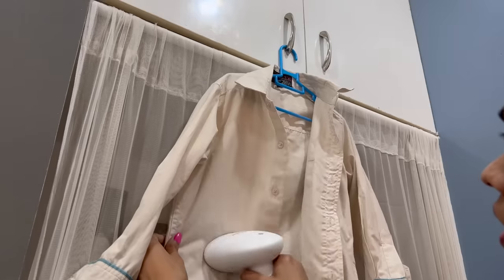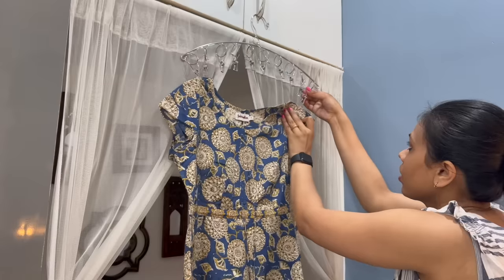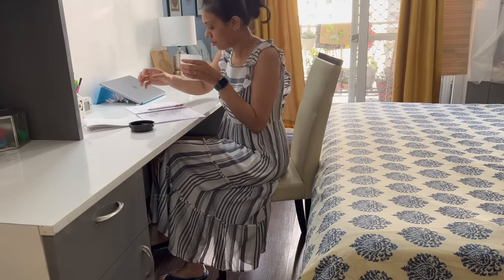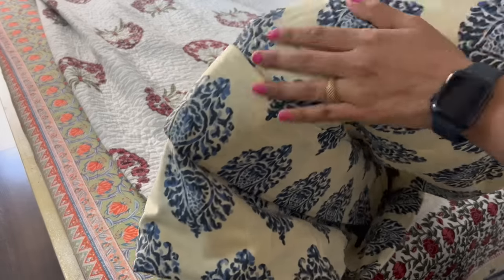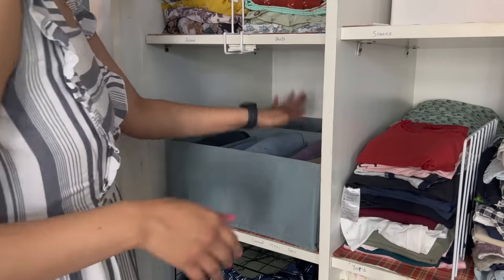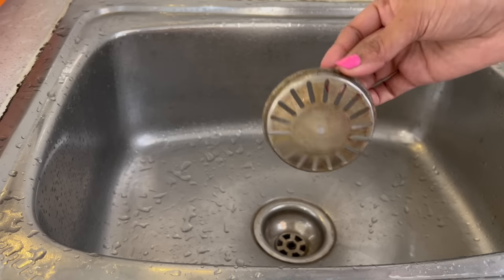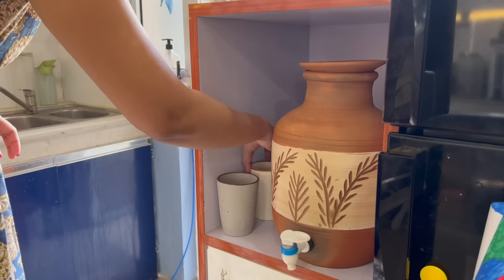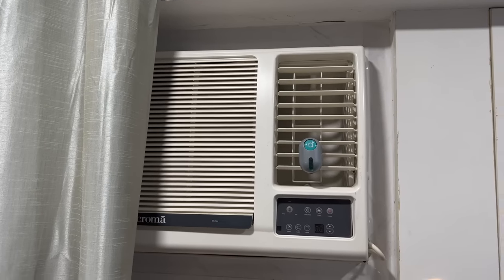13 NEW & AMAZING Home Maintenance Hacks | Summer Home Keeping Hacks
Hello all,
Summers are approaching, so we also need to get ourselves ready in terms of keeping home neat, clean and maintained. Today I’m going to share some tips to maintain home in the summer.

Storage bags
Hand held steamer
Bed tucker
Duvet cover
Jeans organizer
Fridge organiser
Microfibre clothes
Sambrani cups
Car fresher

For any Business queries write to us:
Priyanka Mishra
Organizopedia

Category
How-to & Style